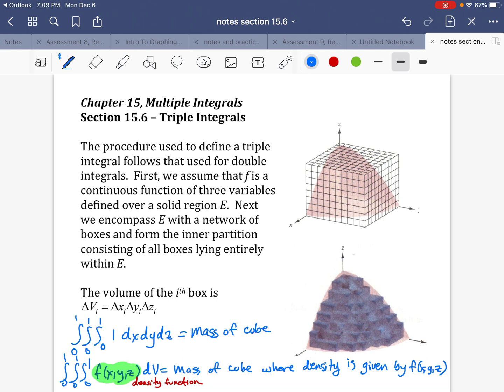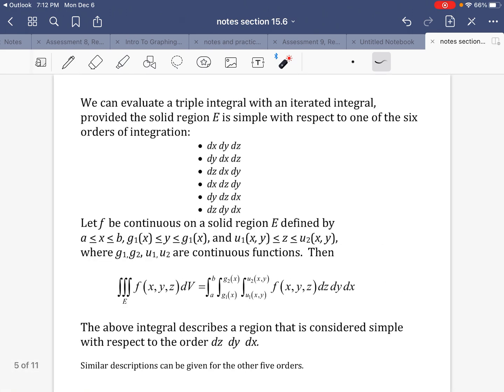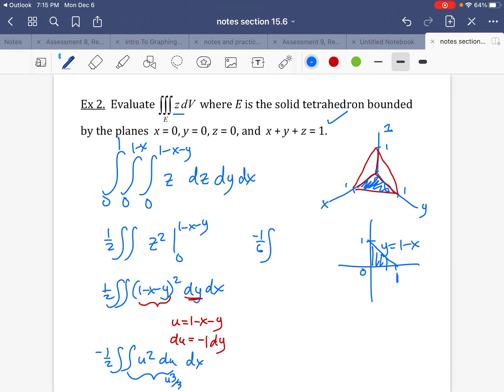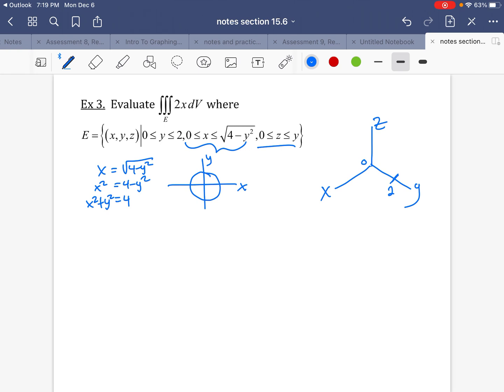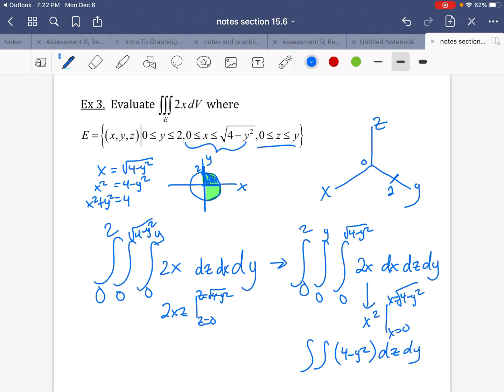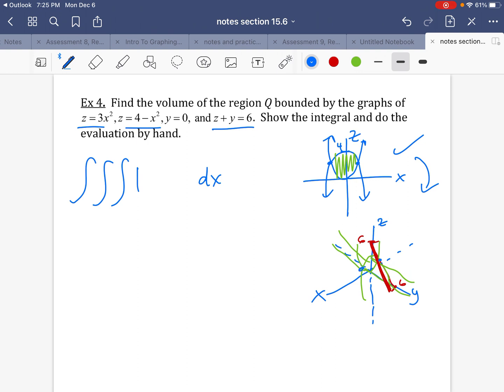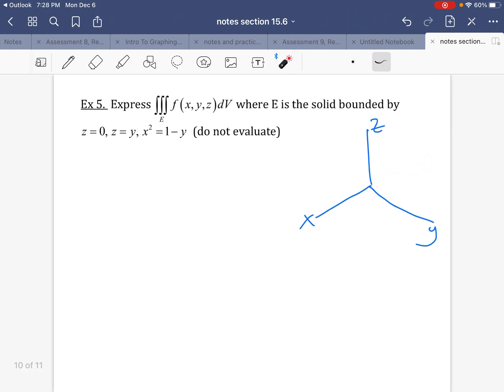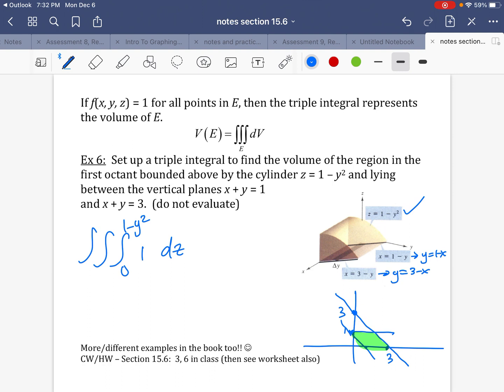MV Calc, Section 16.6 notes